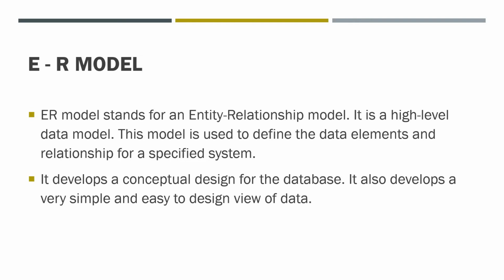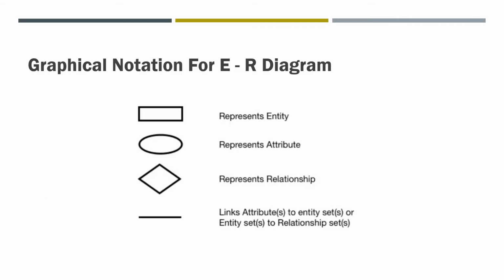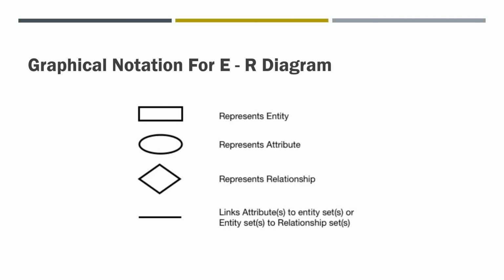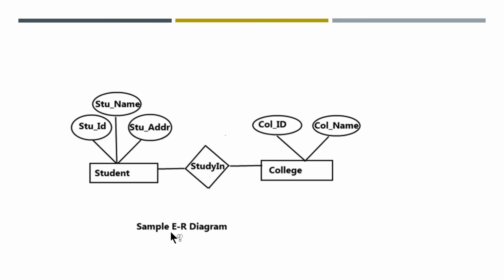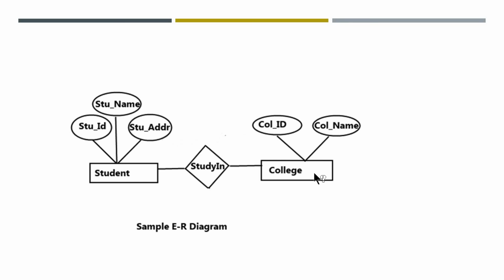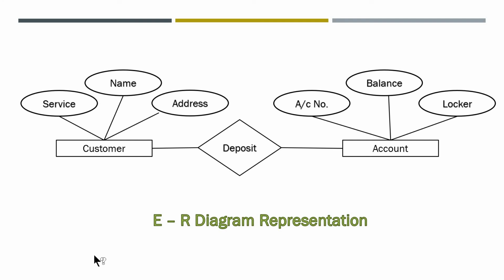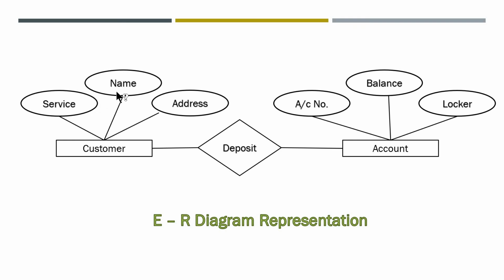Class 6 Module III B Com III Sem E R Model